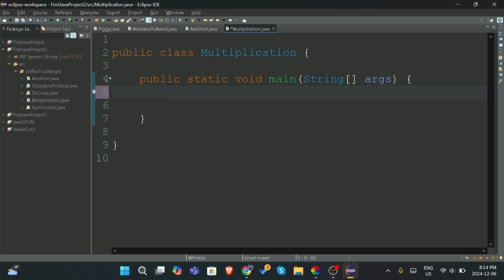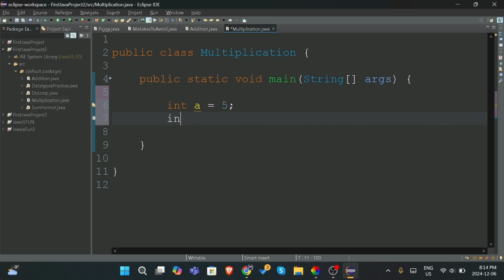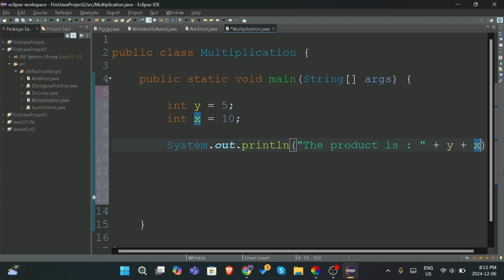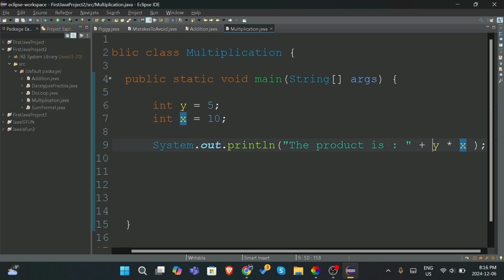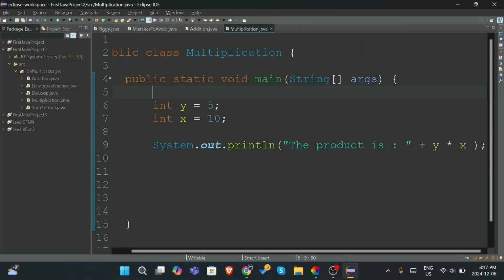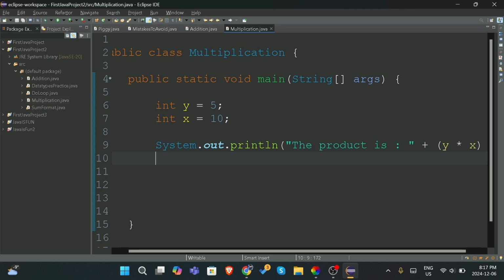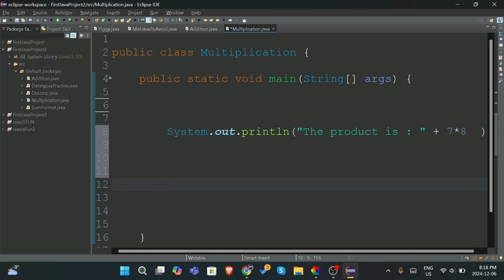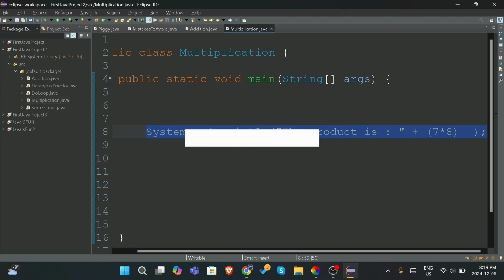Java Multiplication Operator Explained! Beginner's Guide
Welcome to this quick and easy Java tutorial! 🎉 In just 5 minutes, you’ll learn how to use the multiplication operator (*) in Java to perform math operations like a pro. Whether you're a beginner or brushing up on your skills, this video has you covered with simple explanations and practical examples.

📌 What you'll learn:

How the multiplication operator works in Java.
Multiplying integers and variables.
Real-world examples to enhance your coding skills.